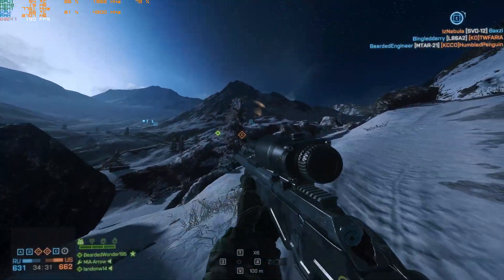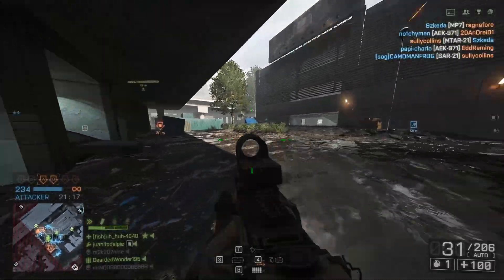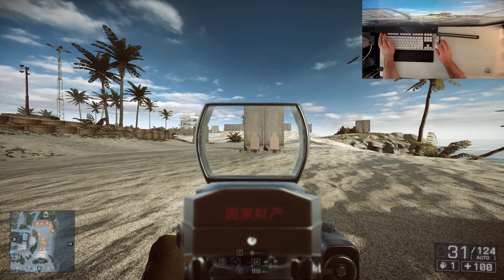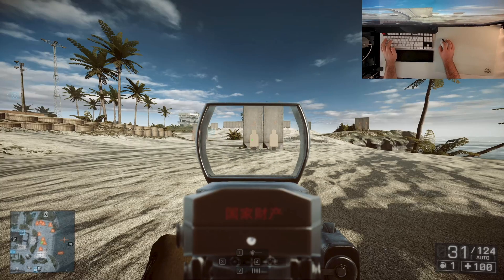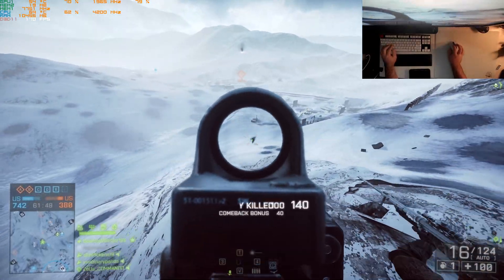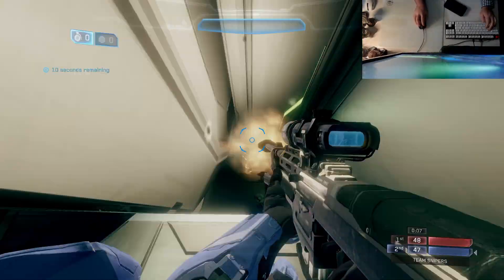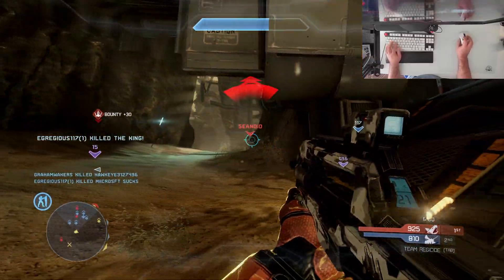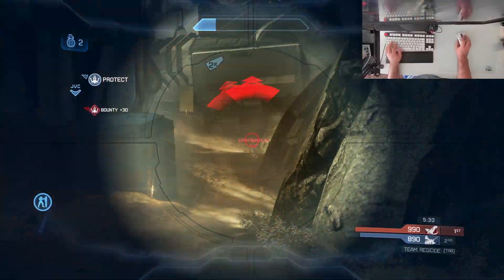Some Math Behind the Advantages of Low and High Sensitivity